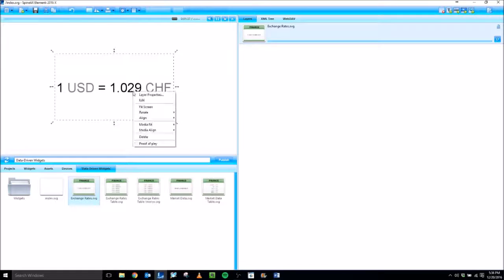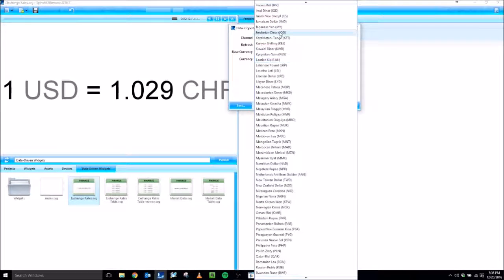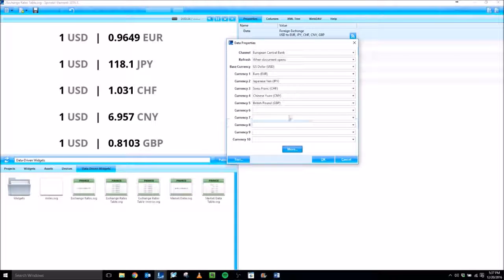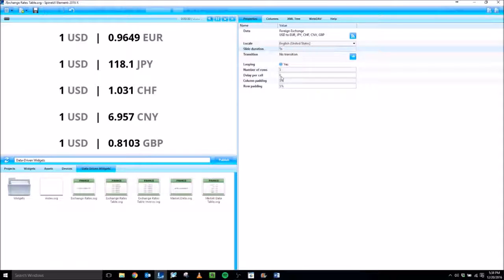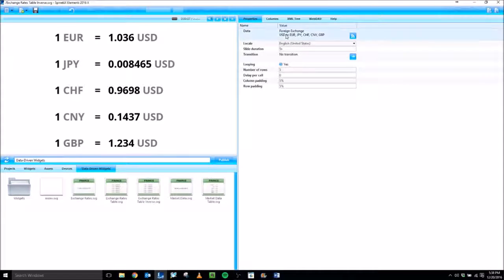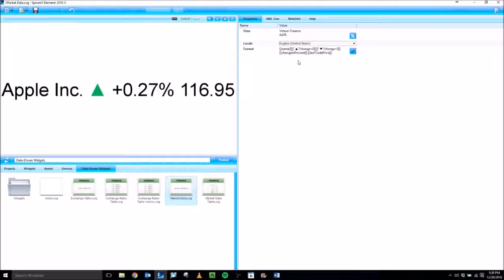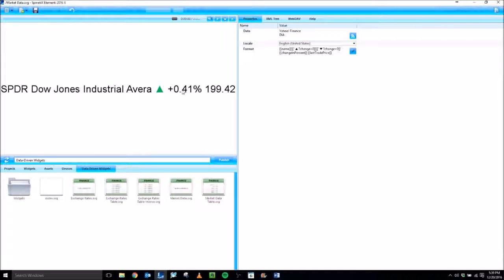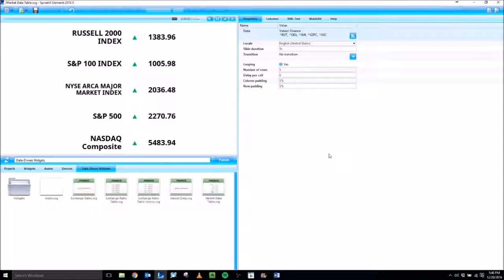Using Finance Widgets Digital signage